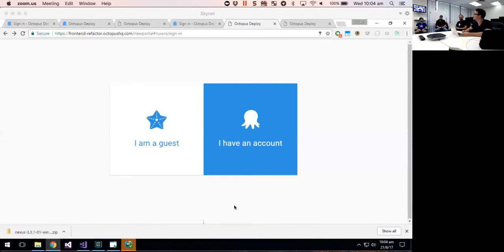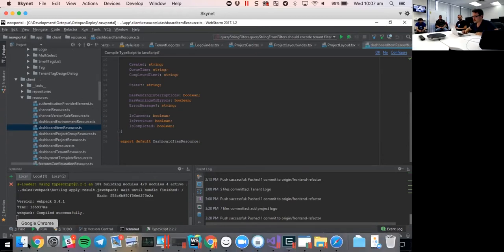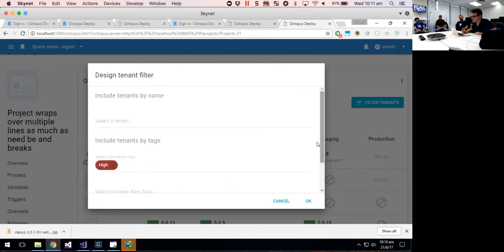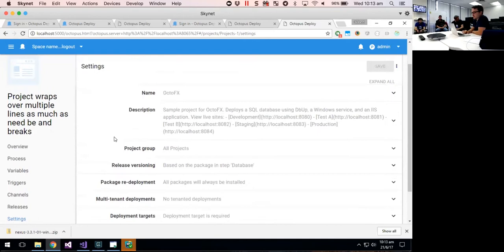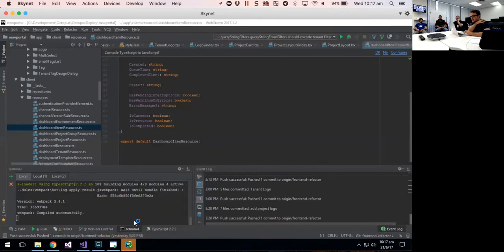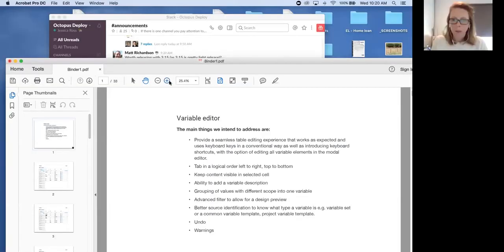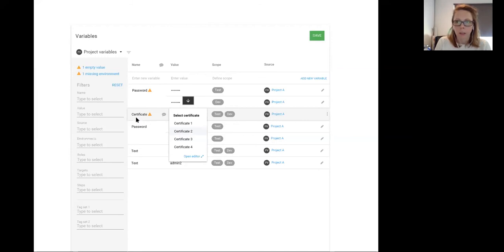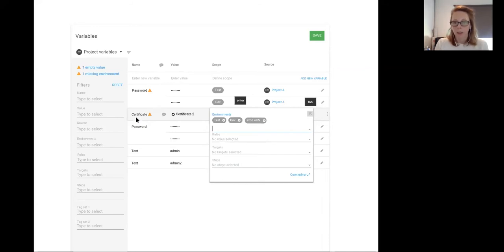Octopus TL;DR - UI/UX Changes Coming to Octopus - June 21, 2017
In this week's tl;dr Rob, Jess and Matt demo some exciting new changes coming to Octopus.